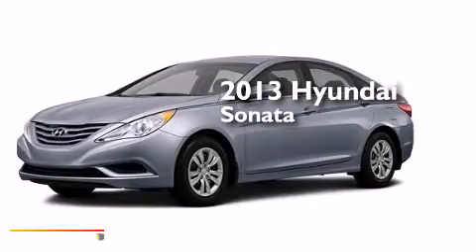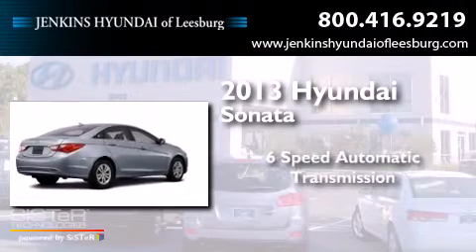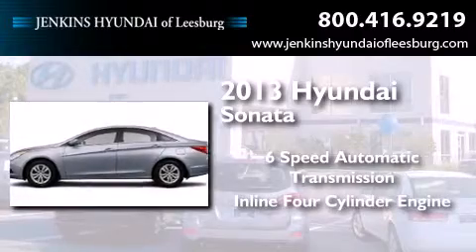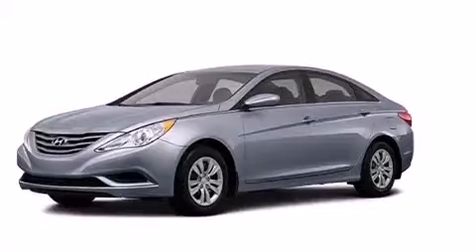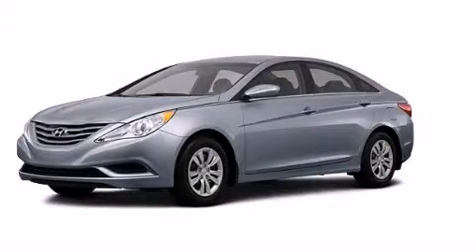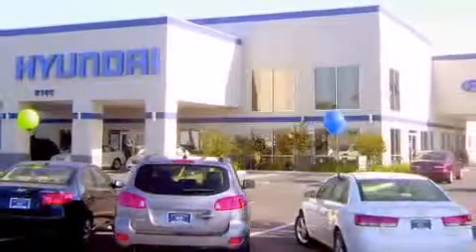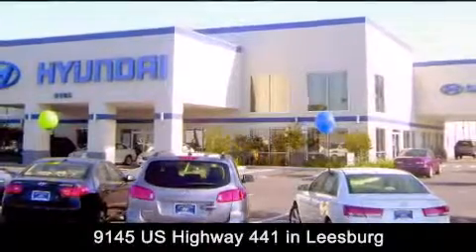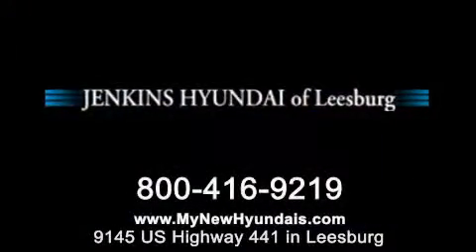2013 Hyundai Sonata Leesburg FL 34788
We've been honored to serve the Leesburg FL area , we promise that your experience at our dealership will exceed your expectations ! Year : 2013 Make : Hyundai Model : Sonata Engine : Gas I4 2.4L/144 Trans . : Automatic Exterior : Blue Miles : 10 Interior : Gray Stock : L11518 Jenkins Hyundai Leesburg 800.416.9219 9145 US Highway 441 Leesburg , FL 34788